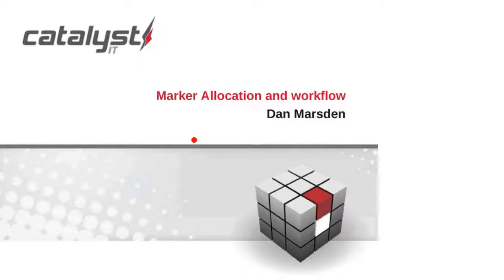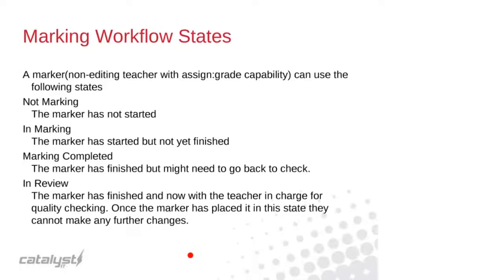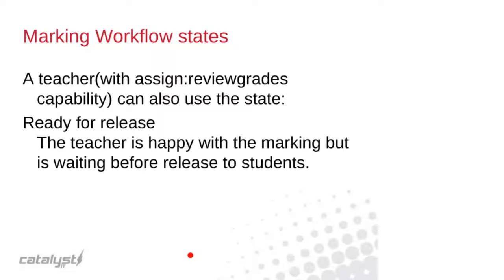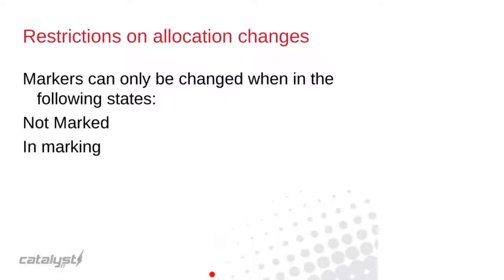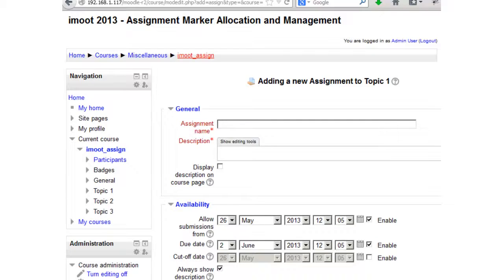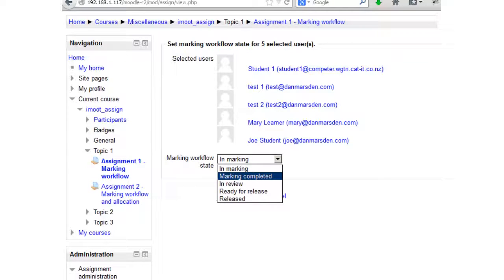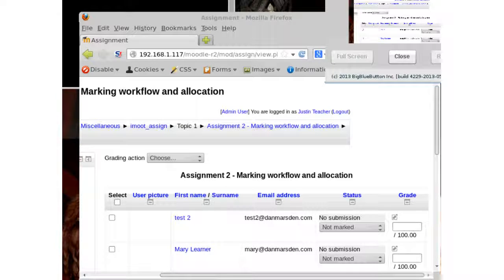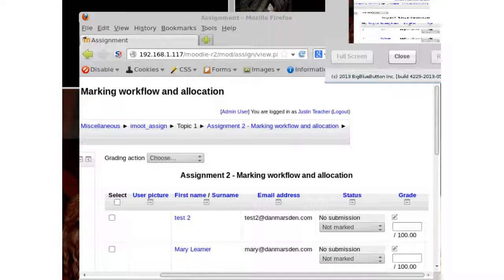Dan Marsden - Marker Allocation and Workflow - iMoot 2013